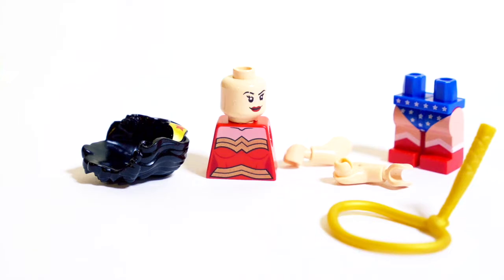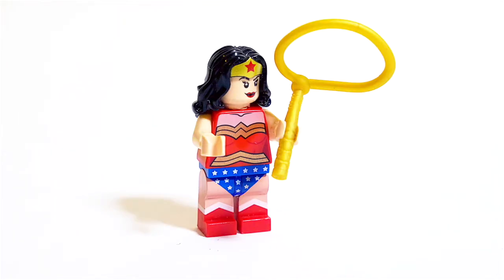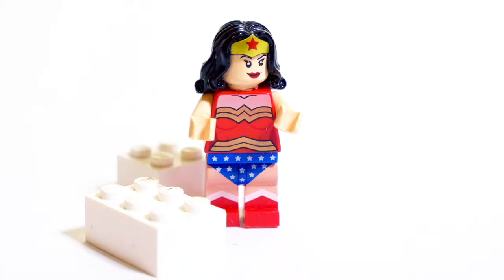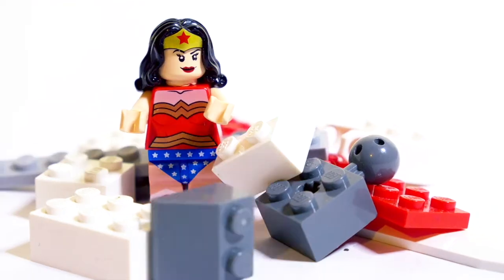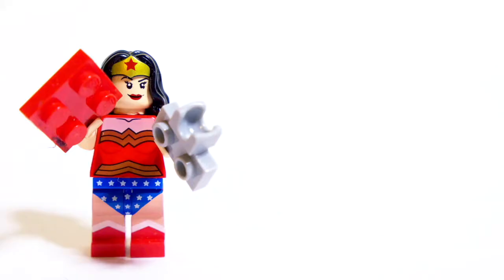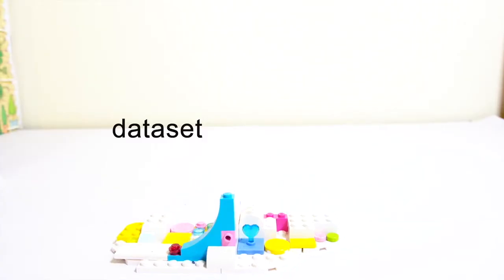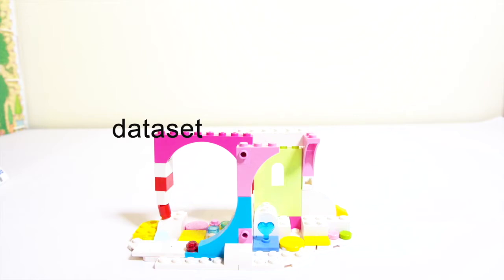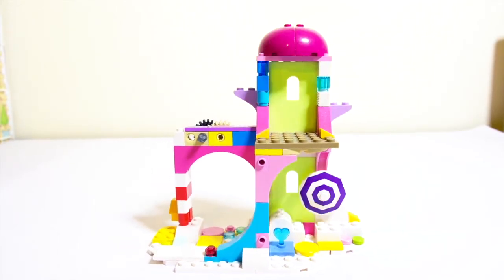Data and Metadata (lego) (PARTHENOS Training Video)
Animation and Editing: Catherine O'Brien
Voice Over: Catherine O'Brien
Script: Catherine O'Brien, Jennifer Edmond and Vicky Garnett